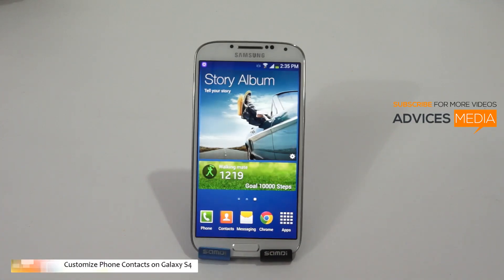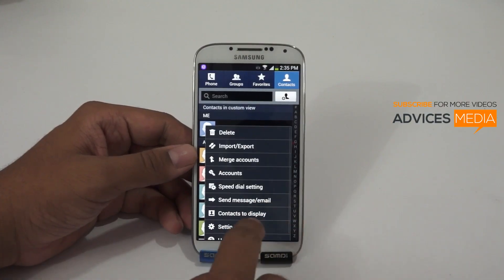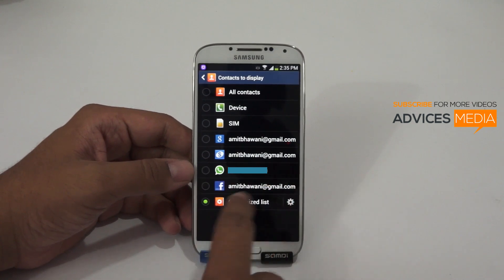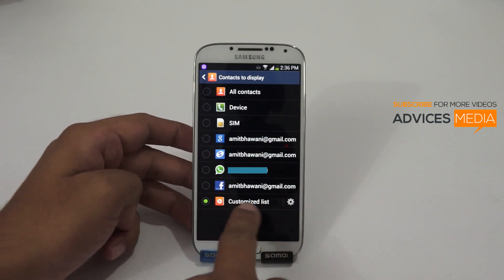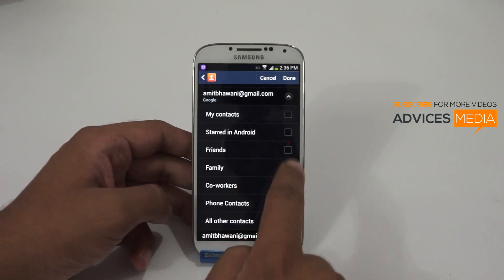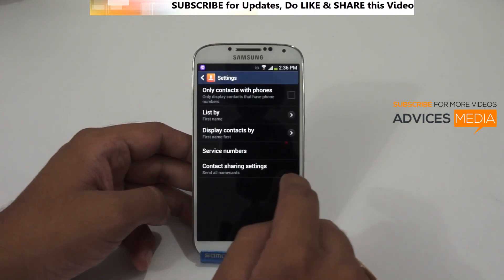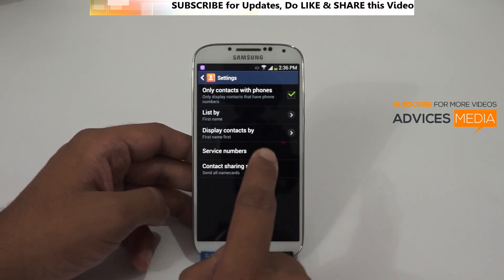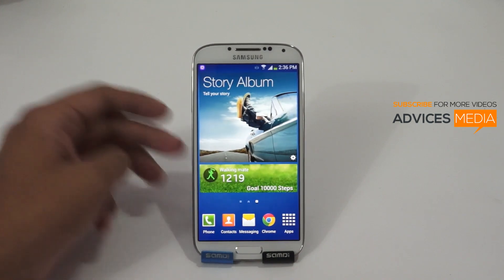Samsung Galaxy S4 How To Customize Phone Contacts with Google Sync - PhoneRadar